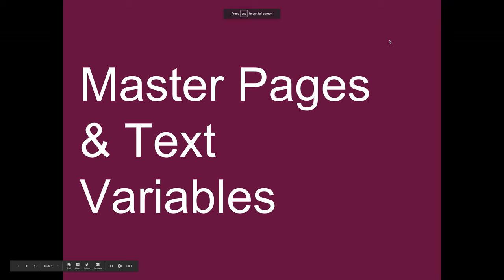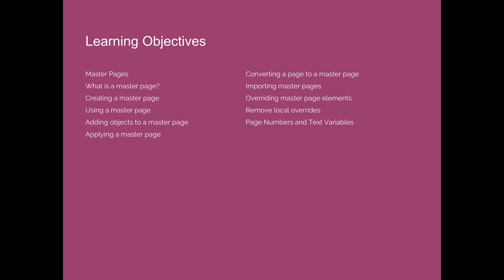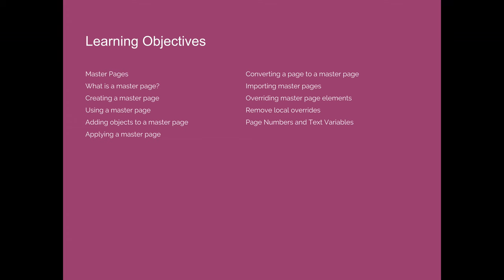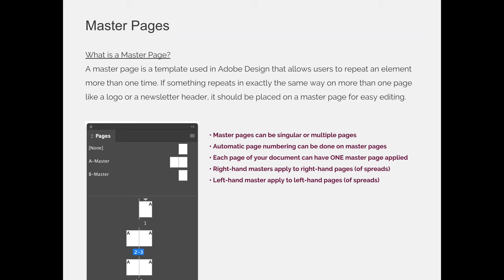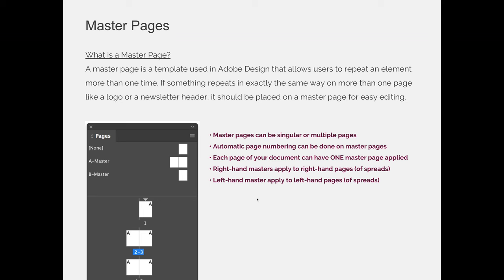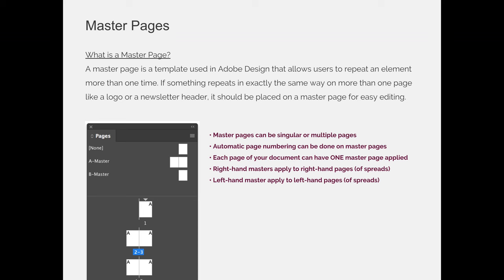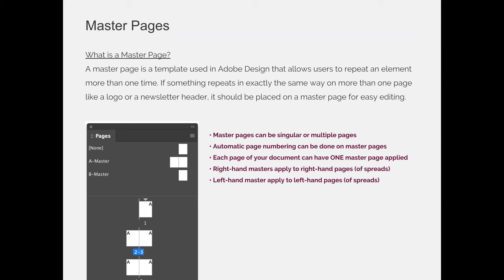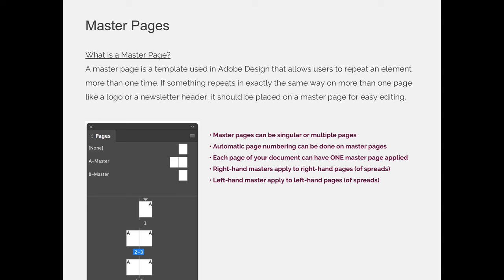Master Pages & Text Variables / VIDEO 01